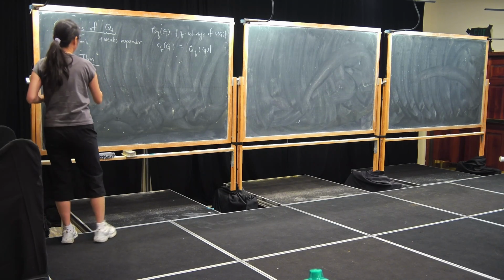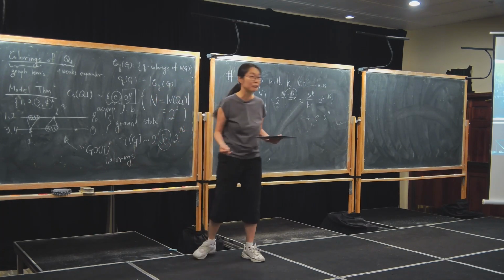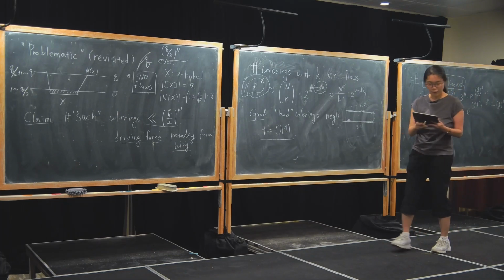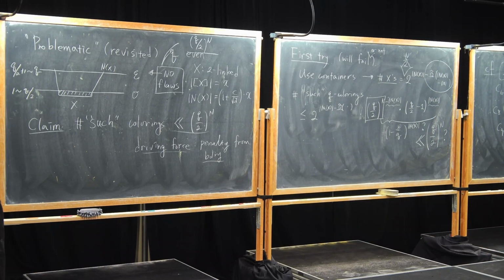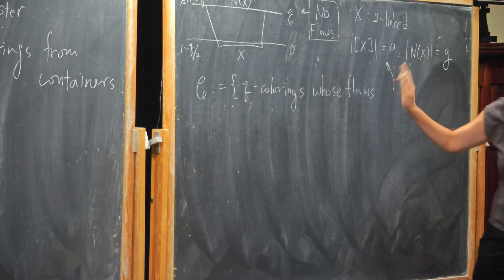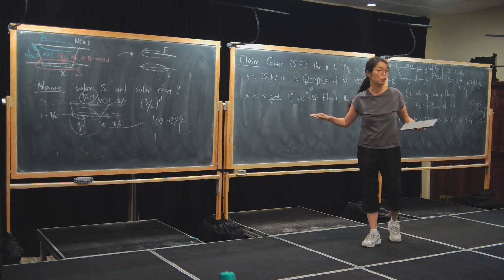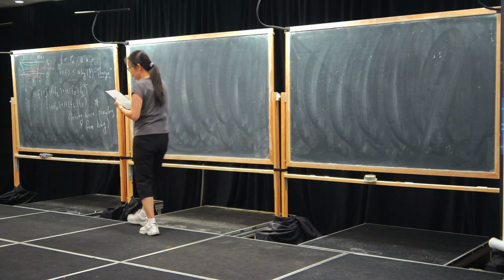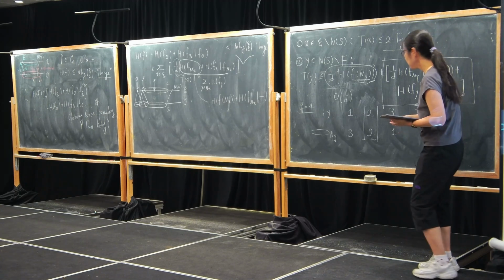Pt. 4 – Asymptotic enumeration via graph containers and entropy | Jinyoung Park, NYU | IAS/PCMI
Title: Asymptotic enumeration via graph containers and entropy - part 4
Presented to PCMI by Jinyoung Park, NYU

Abstract: The container methods are powerful tools to bound the number of independent sets of graphs and hypergraphs, and they have been extremely influential in the area of extremal and probabilistic combinatorics. We will focus on more specialized graph containers due to Sapozhenko (1987), that specifically deal with independent sets in expanders. Entropy, first introduced by Shannon (1948), from information theory is a measure of the expected amount of information contained in a random variable. Entropy has seen lots of fascinating applications in a wide range of enumeration problems.
In this series of lectures, we will discuss old and new applications of graph containers, entropy methods, and their combinations for various enumeration problems.

Introductory-level knowledge of combinatorics and probability will be assumed.